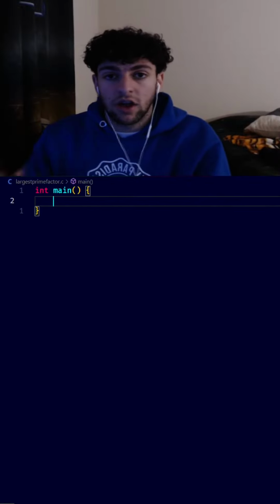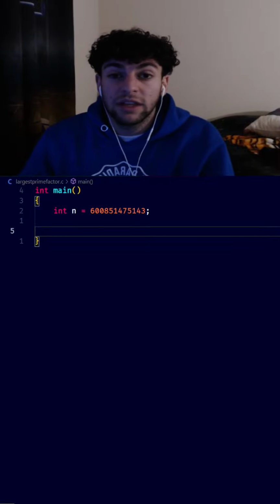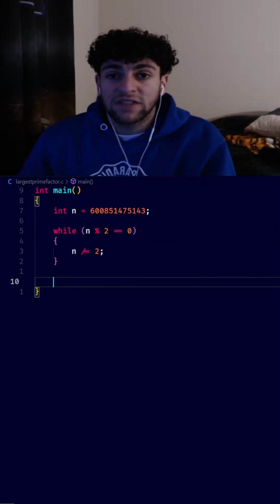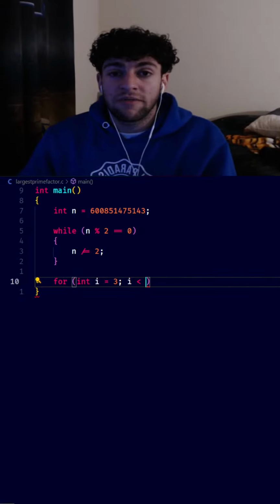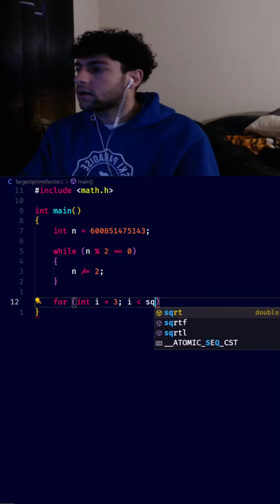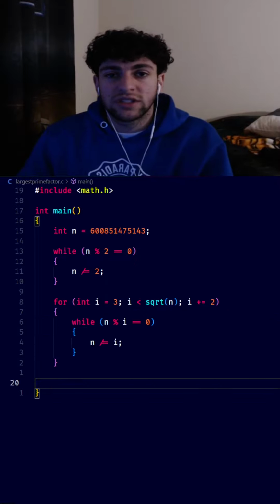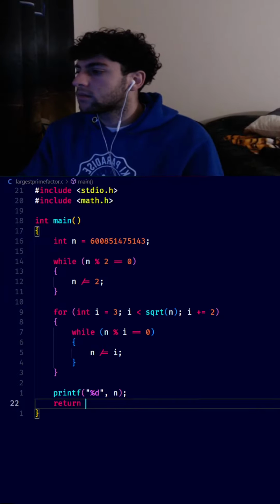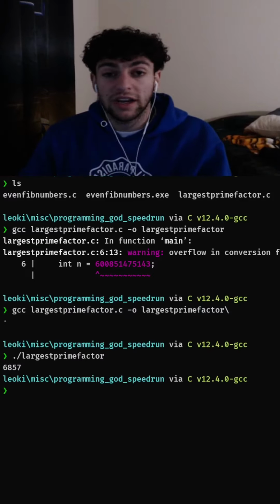Solving Math Problems in C 🧮💻 | Day 3️⃣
Please like or comment or sub i need it!!!